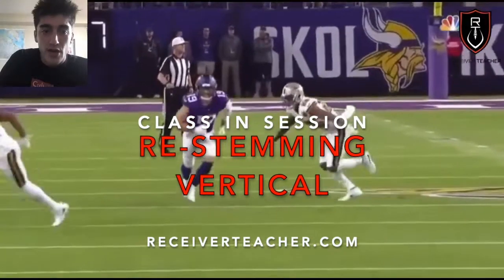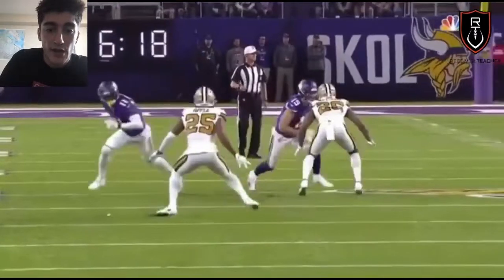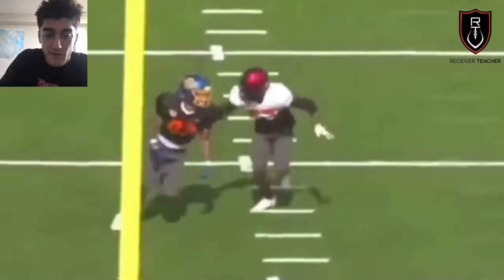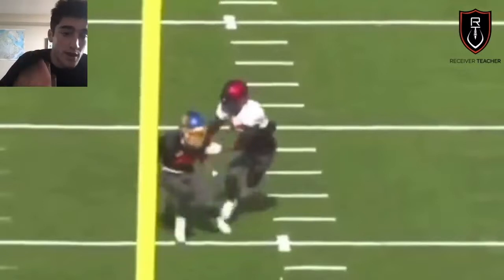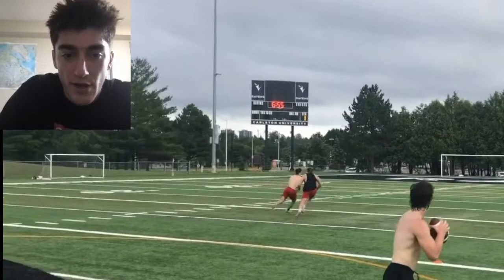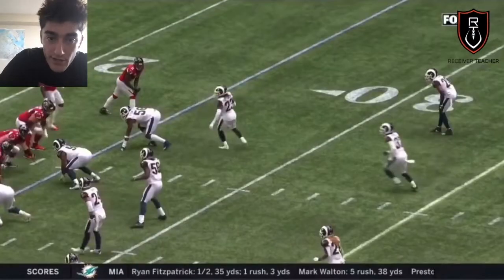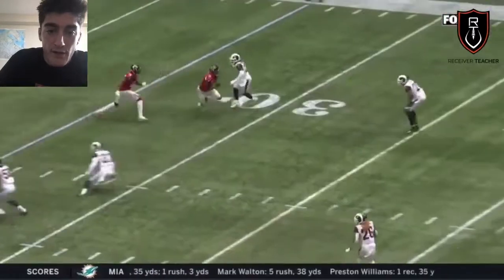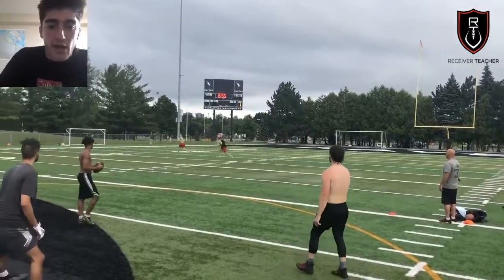Re-Stemming Your Routes & Why It's Important | Class In Session #054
Follow us on all platforms @receiverteacher